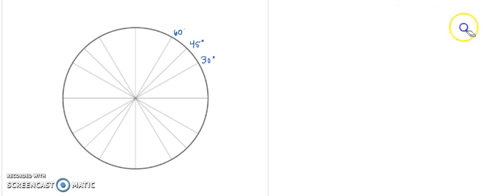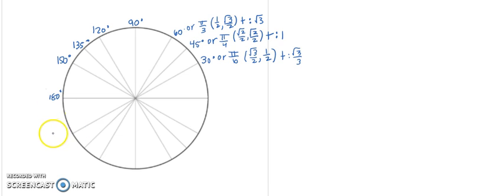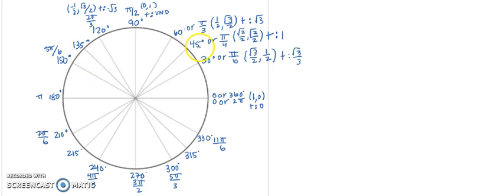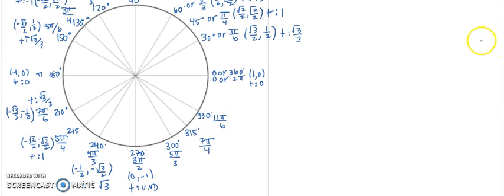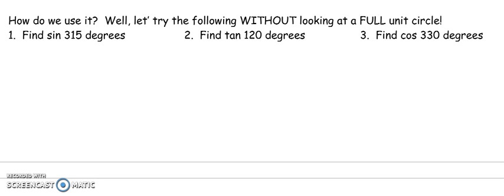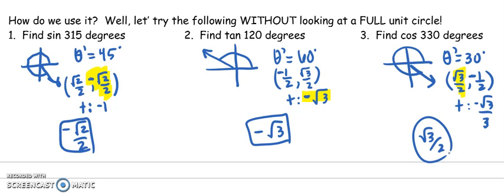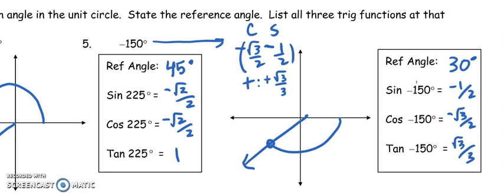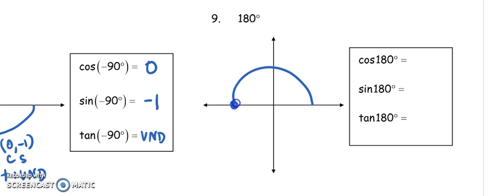Unit Circle Applying It (Vid 2)